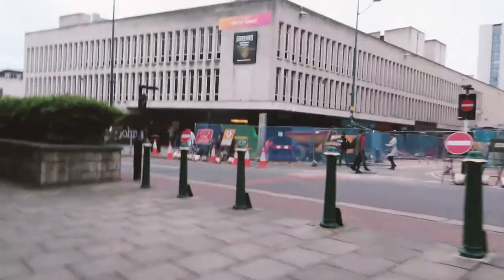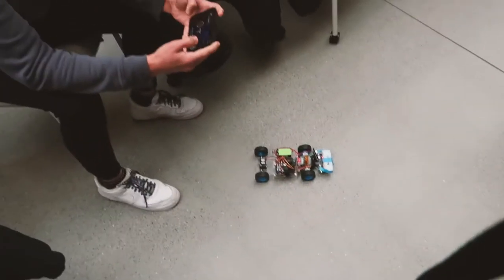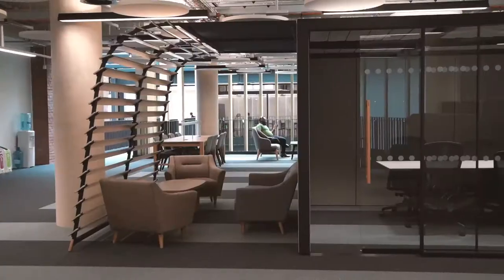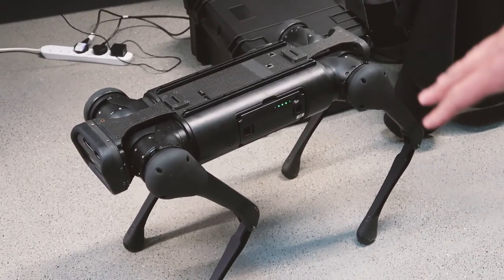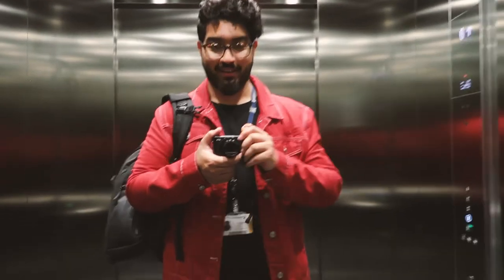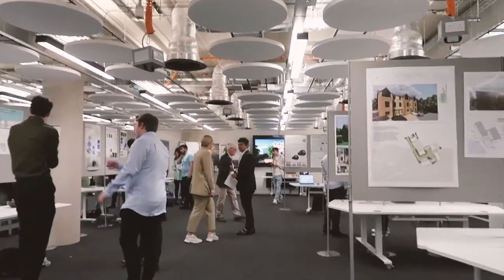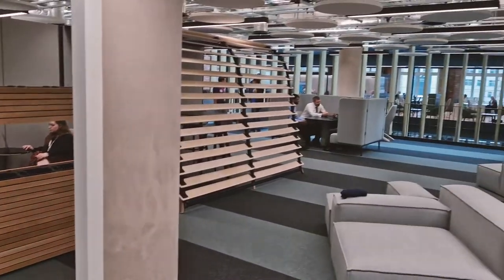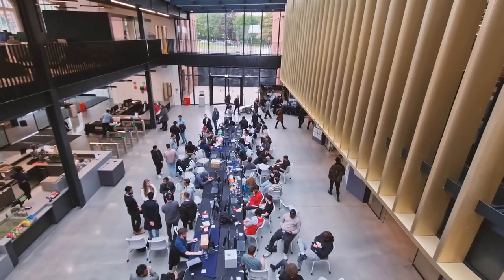Innovation Fest at STEAMhouse | Vlog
Student Vlogger, Abdullah, takes a look around our new city centre campus building - STEAMhouse, and explores the work at this years Innovation Fest.